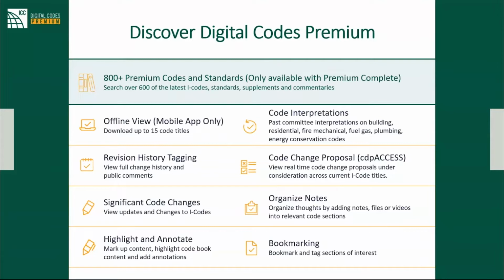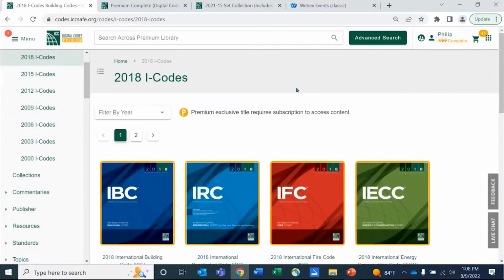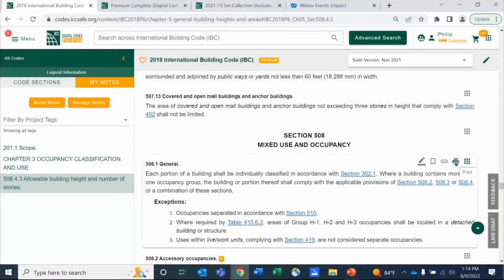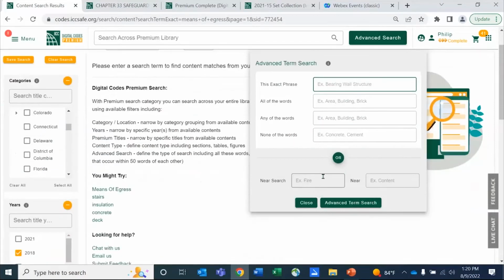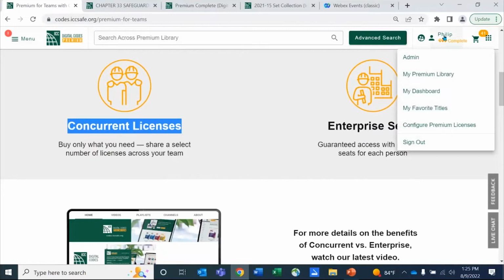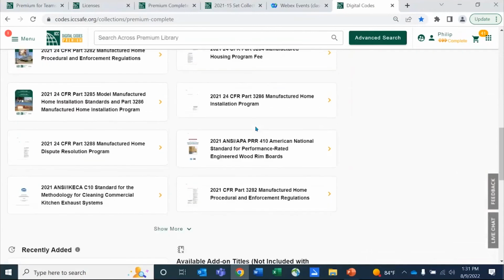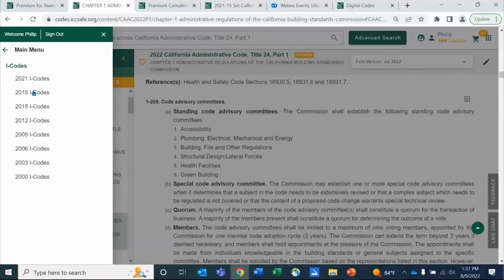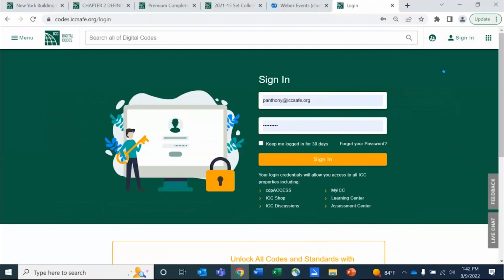Webinar: Navigate and Search Codes Faster with ICC Digital Codes Premium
Learn about all the features and benefits of having an ICC Digital Codes Premium Subscription in our latest webinar recording.